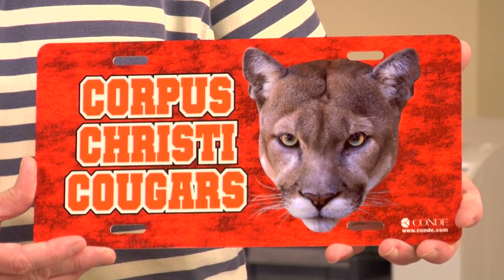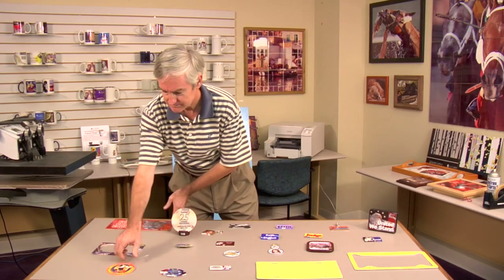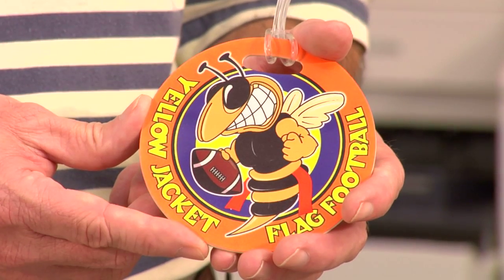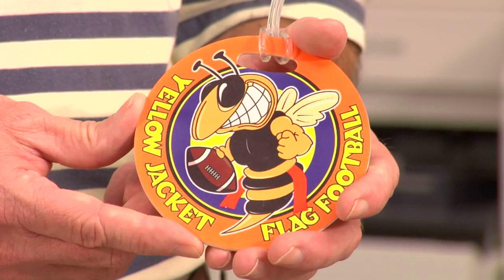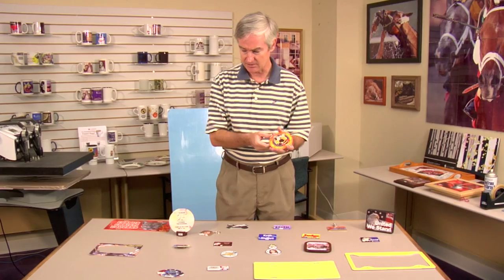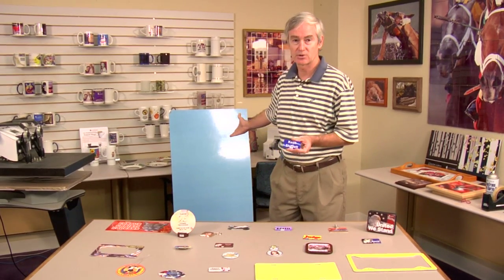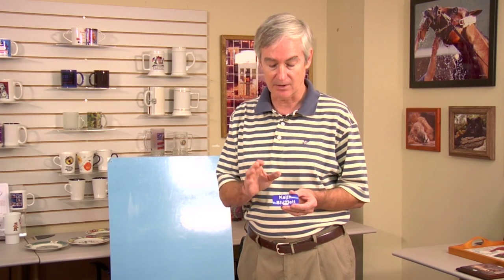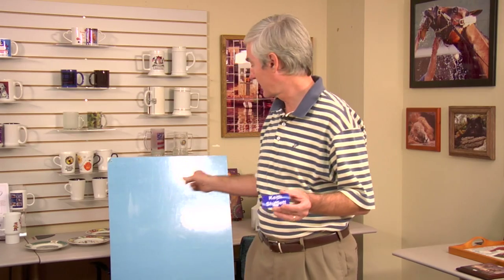Sublimation Fiberglass Reinforced Plastic Products Overview -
Condé's David Gross presents the array of products made with FRP (Fiberglass Reinforced Plastic) everything imprintable with dye sublimation heat transfer and available Most of these items are offered by Unisub® and Condé is their premier distributor. The transfers are created using a Ricoh® GX e3300N printer with Sawgrass® SubliJet-R™ sublimation inks on TexPrint-R® Sublimation Paper, with a George Knight™ heat press. All products are available from conde.com, including the George Knight® DK20S™ heat press used in the demo.